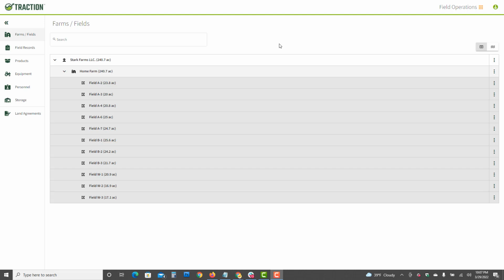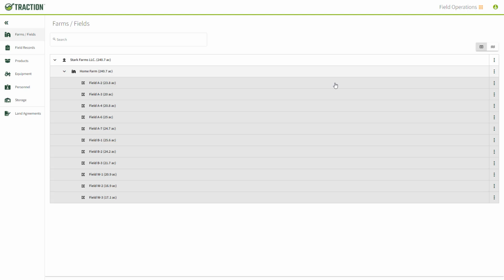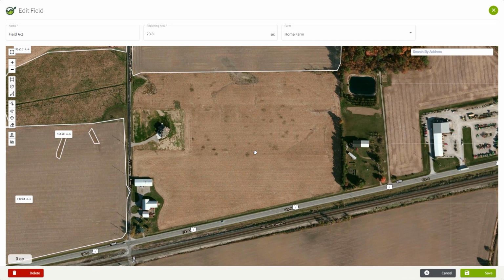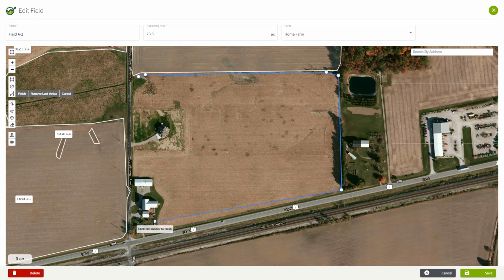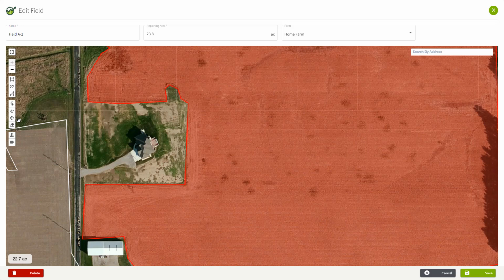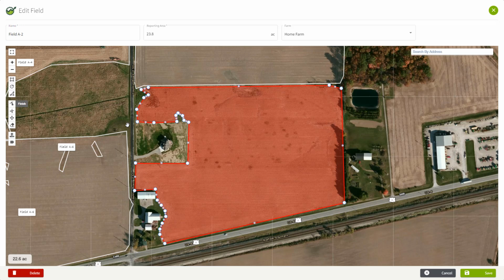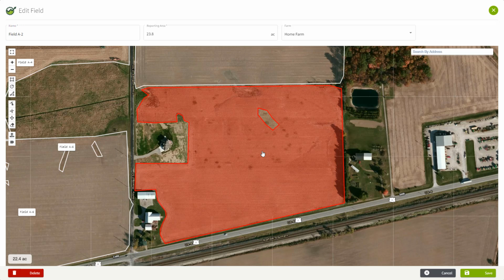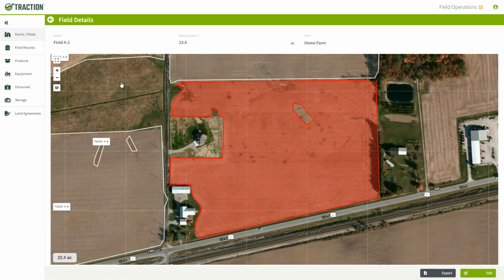How to Draw a Field Boundary | Traction Ag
This video demonstrates how to draw a field boundary. Drawing field boundaries is not required; however, it provides a nice visual tool for managing your field records.